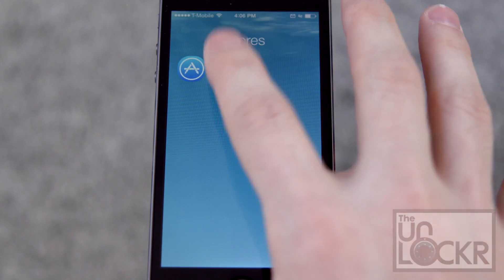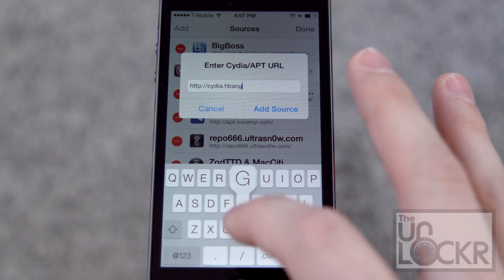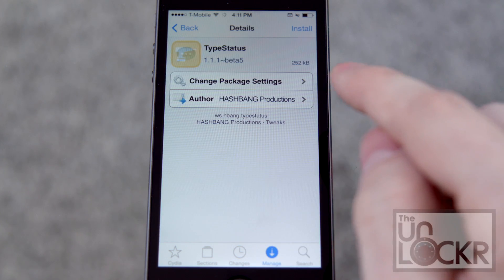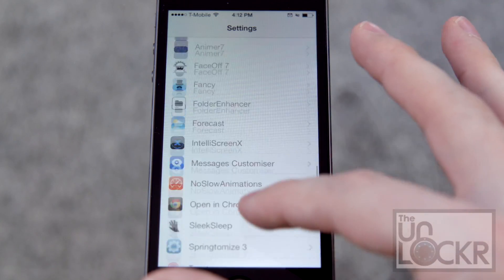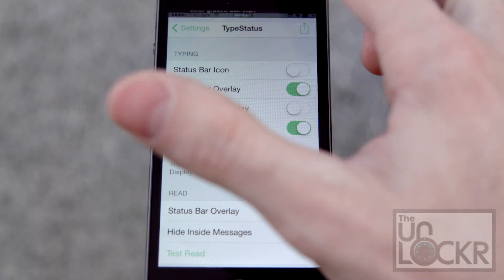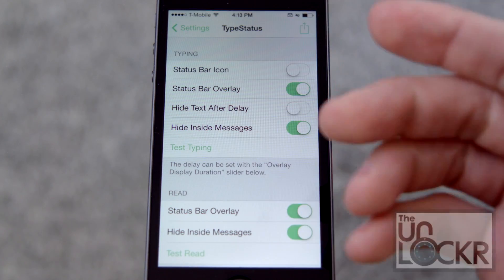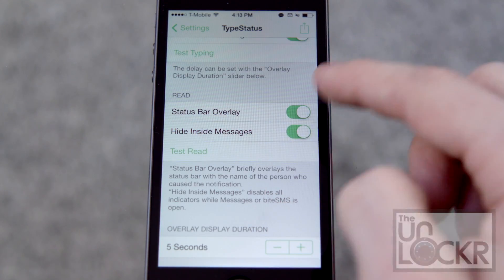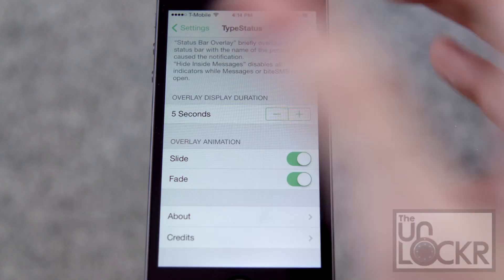How to See If Someone is Typing to You in the Status Bar of iOS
About this Video:
A neat thing about the iPhone and iMessages is the ability to see when someone is typing to you. While this feature was limited to when you were actually looking at a conversation, thanks to a jailbreak, it has been expanded to work on any page of iOS 7. A small banner appears over the status bar whenever someone is typing, or when someone has read a message of yours (if they have read receipts enabled as usual). I have to admit, once you have this enabled, it's hard to go back to the "old fashioned" way. Here's how to install it and set it up.